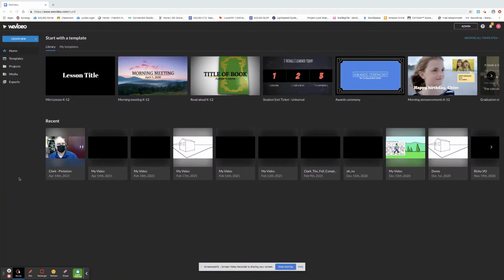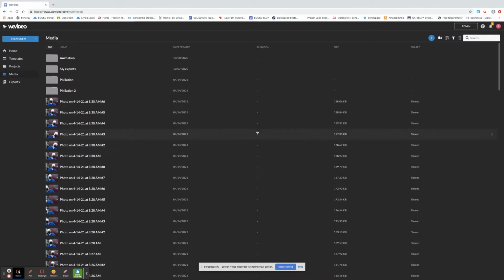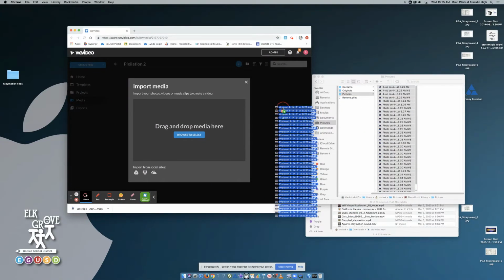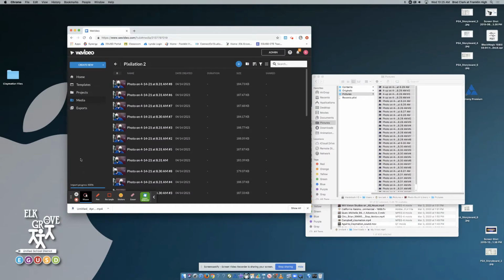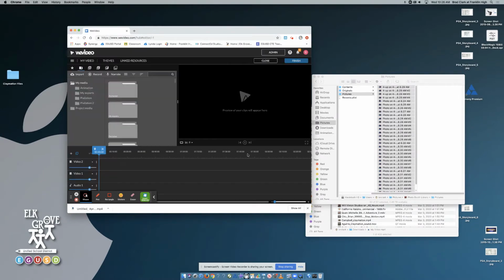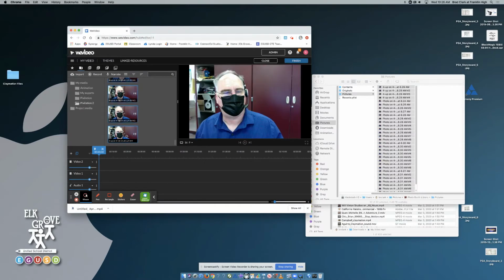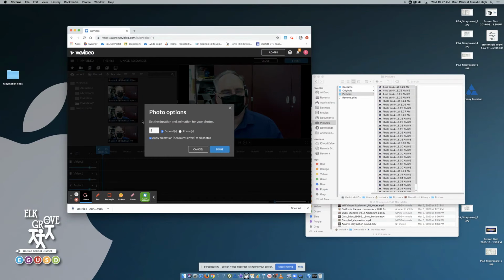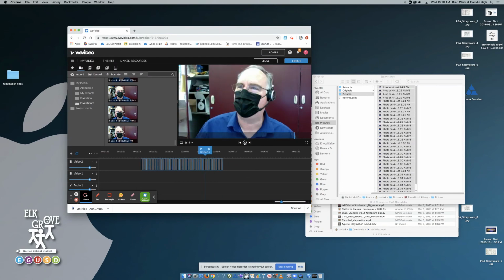Pixilation in WeVideo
import images for a stop motion project in WeVideo.